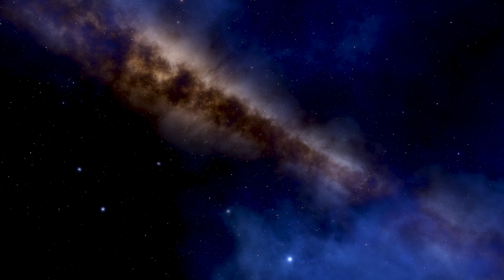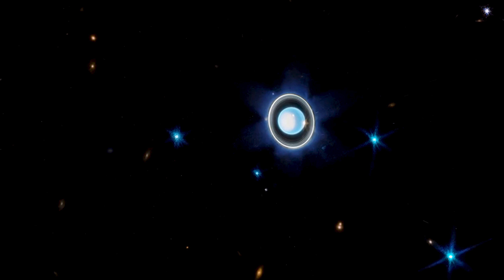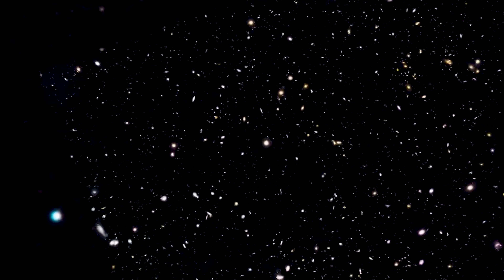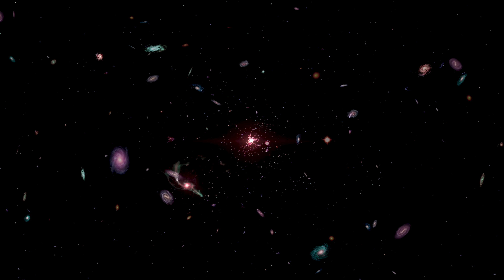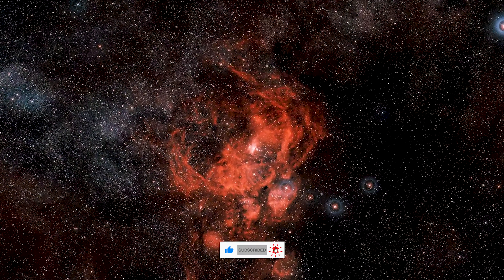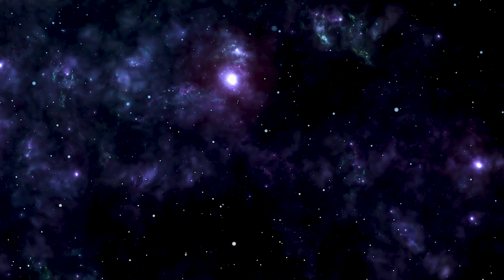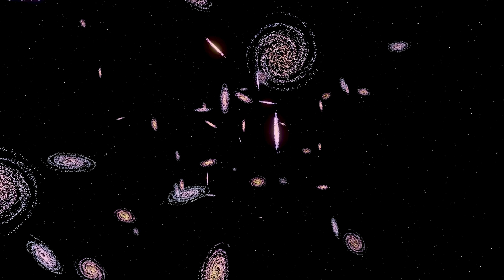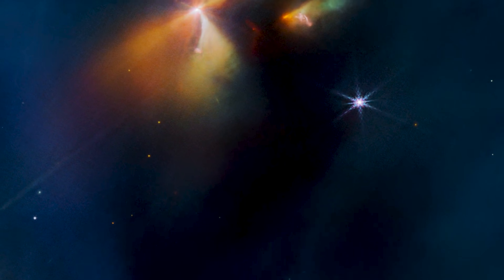“Too Late To Apologize” James Webb Telescope Discovery May Have Just Broken Modern Cosmology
The James Webb Space Telescope was built to confirm what we already believed about the universe.
Instead, it’s doing the opposite.

From impossibly massive early galaxies to strange patterns in cosmic expansion, Webb’s discoveries are shaking the foundations of modern cosmology. Some observations directly challenge ideas rooted in Einstein’s theories, while others suggest dark energy may not behave the way we thought.

Is the universe expanding the way we think it is?
Did time itself flow differently in the early cosmos?
And are we finally reaching the limits of the Big Bang model?

In this documentary, we explore the most unsettling James Webb Telescope discoveries yet — and why scientists are quietly admitting that something doesn’t add up.